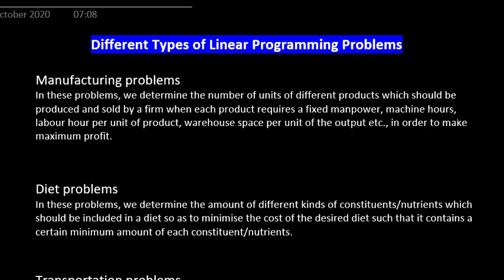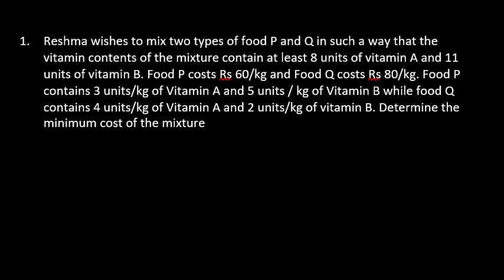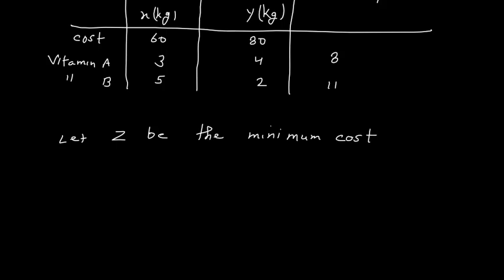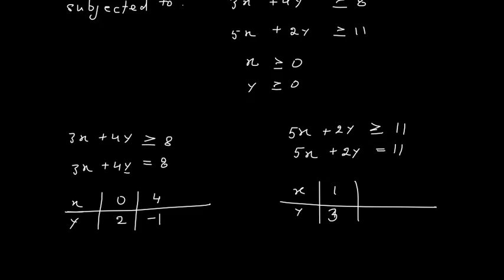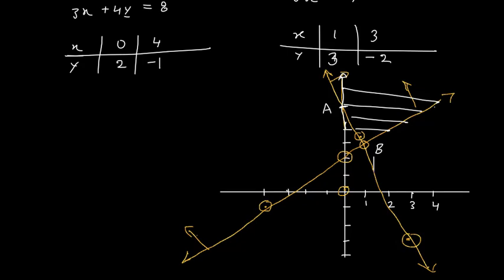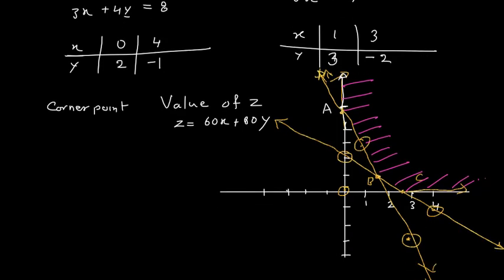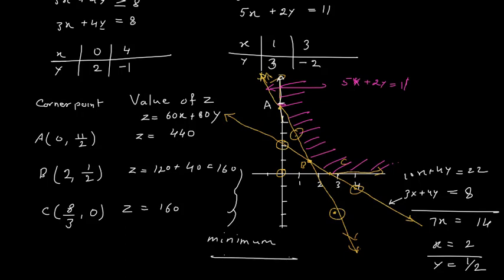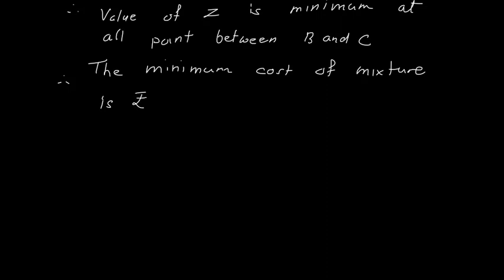CBSE XII | Mathematics | Linear Programming | Lecture-4